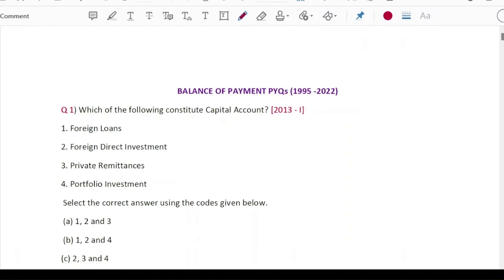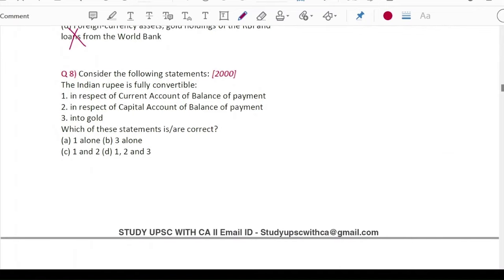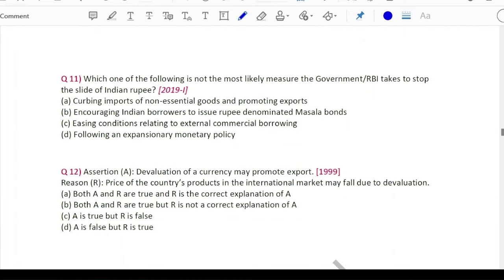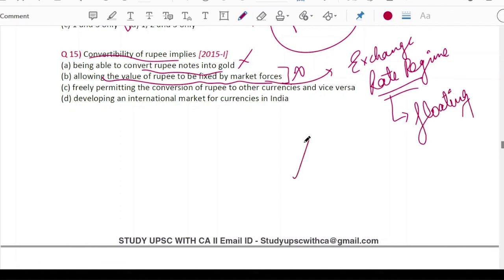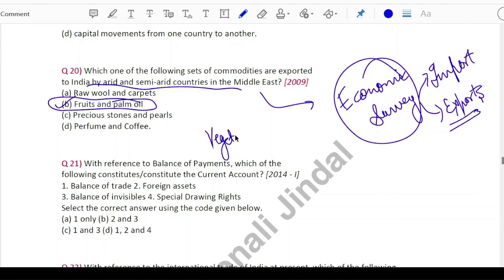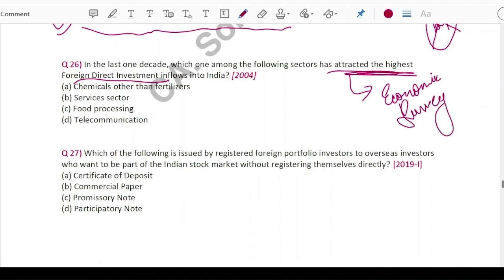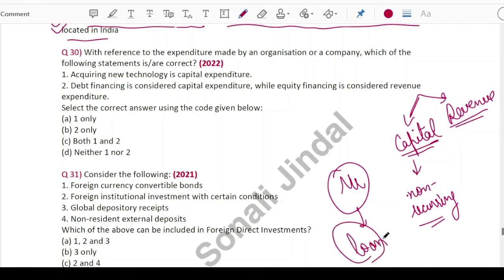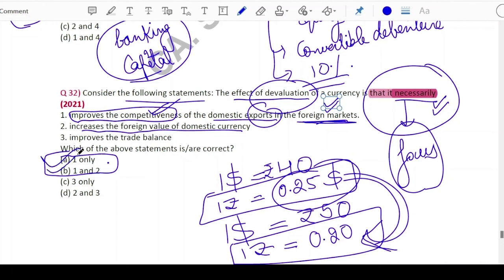Balance of Payment through PYQs (1995-2022) I Economic concepts with PYQs Part 3B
Timestamp :
00:00 - I Introduction I Prelims Dost Programme
01:23 - PYQs I Current/Capital A/c Txn
03:46 - Currency Convertibility
07:04  - Foreign Exchange Reserves
08:16 - Difference between Equity & Debt
10:37 - Current Account Deficit
18:14 - FDI/FII
23:00 - Special Attention Word
24:26 - Diff between BOT & BOP
28:15 - Special Attention Word
30:20 - Difference between Black Money & Money Laundering
33:16 - Monetary Policy I Managed Exchange rate
38:83 - Capital & Revenue Receipt/ Expenditure
40:54 - FDI
41:52 - Special Attention Word
45:35 - NEER/ NEER

Hello Aspirants!
Hope you all are having a great day!
I heartily welcome you in my channel. I hope it will be worth watching my content to crack UPSC.

If you come across any query/ doubt or for further guidance you can ask in comment section and leave a mail